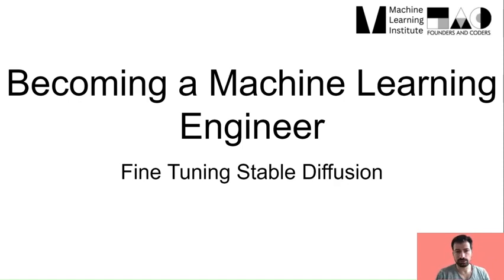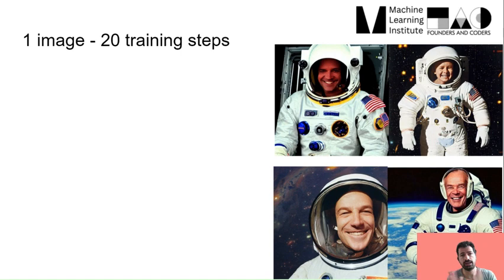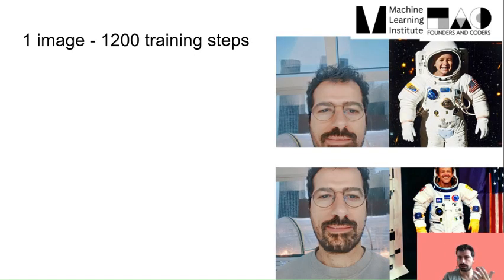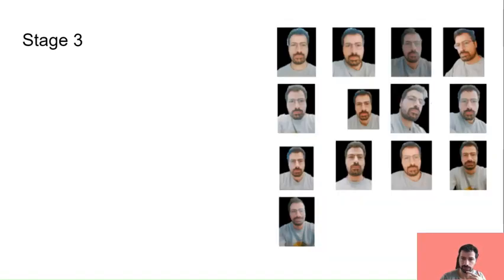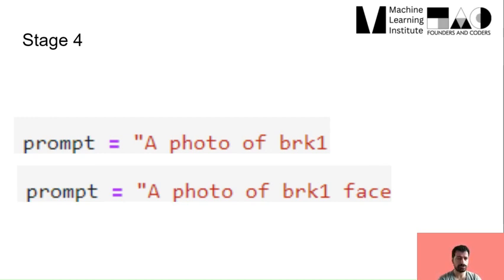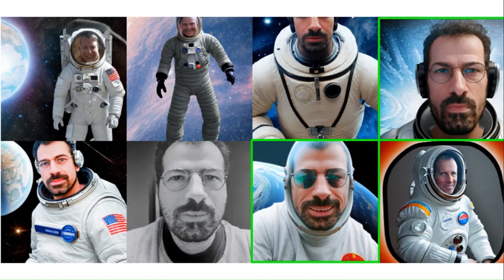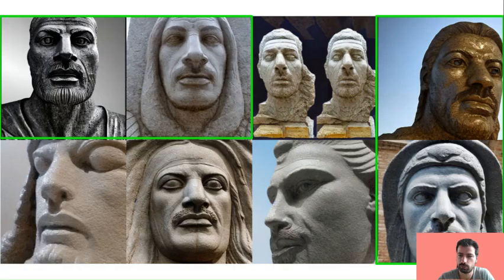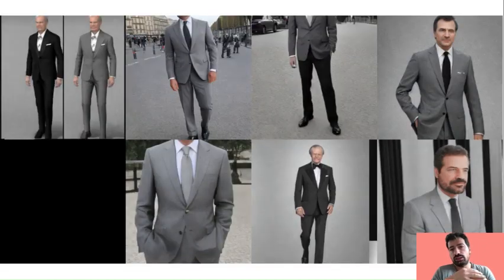Fine Tuning Stable Diffusion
Deploy base model
Familiarize with huggingFace datasets
Fine tune on multiple datasets
Experiment with DreamBooth